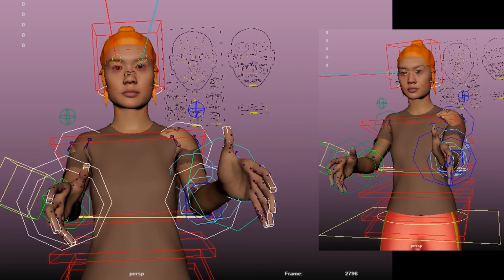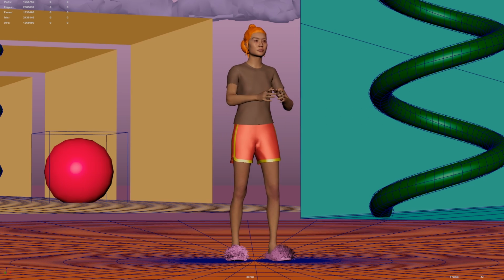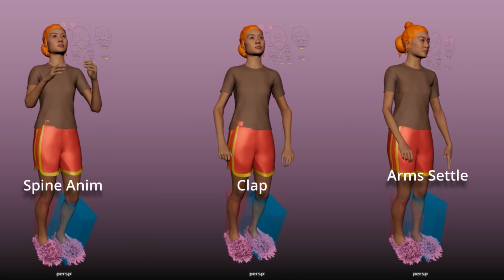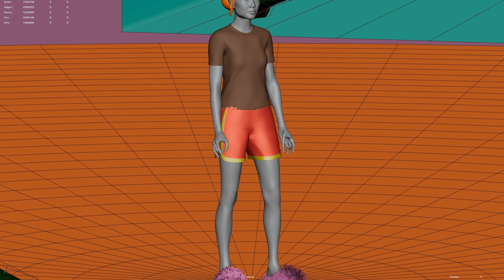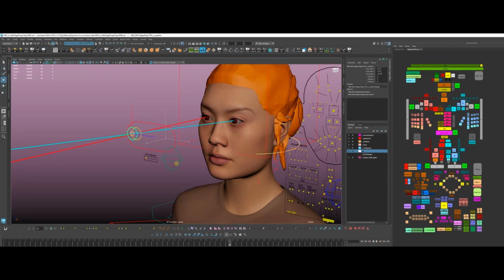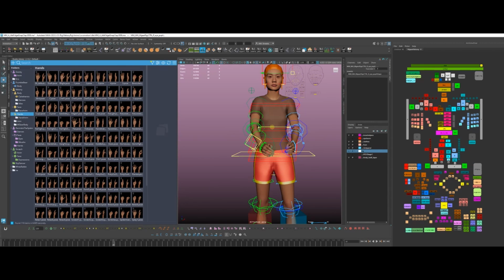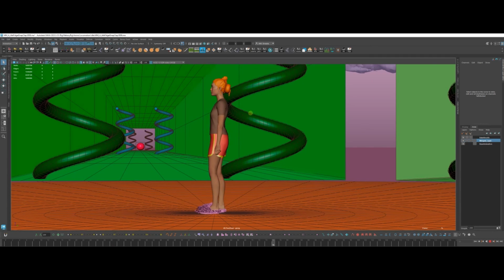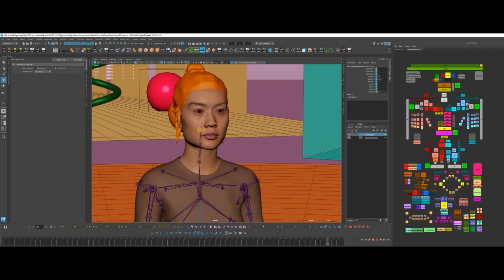Making an Idle Fidget animation for games. ("Snap pat clap") Metahumans and Unreal Engine 5